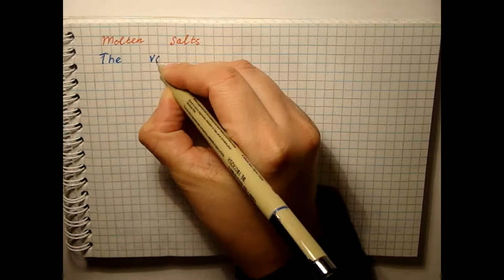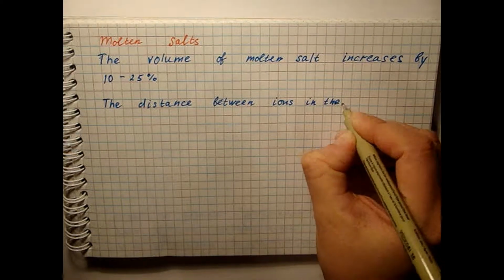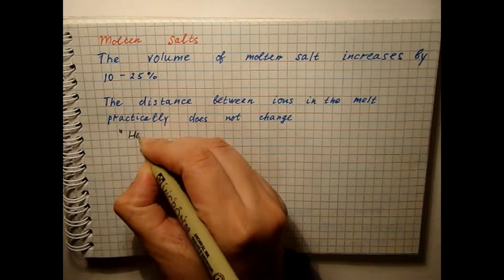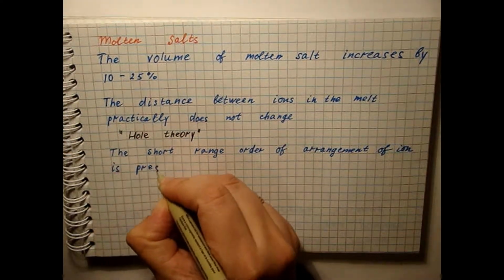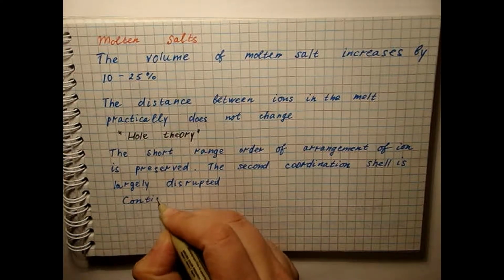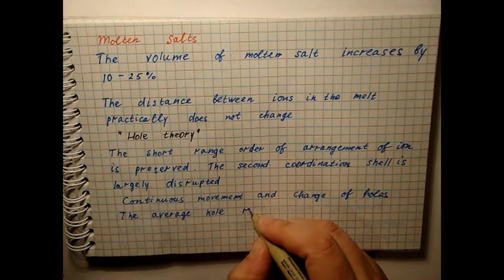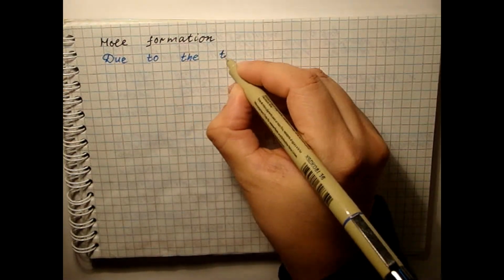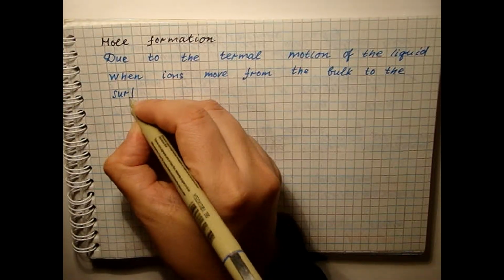Lecture 43 Molten salts. Holes theory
Lecture 43
00:00 Increase in the volume of melts
00:14 Distance between ions in melts
00:31 "Hole" theory
01:31 Holes formation

The channel was created for the study of electrochemistry. On this channel, various concepts and models associated with electrochemistry will be considered.